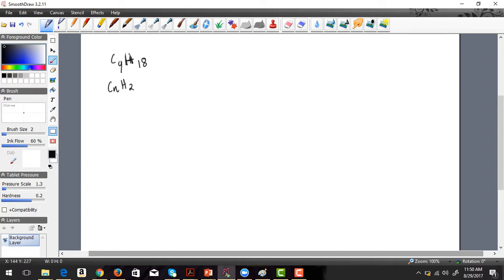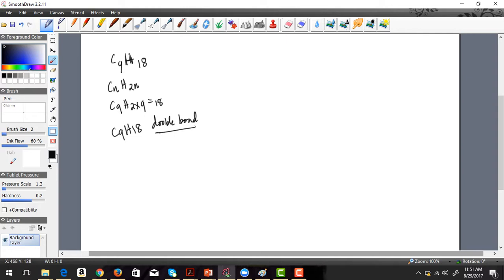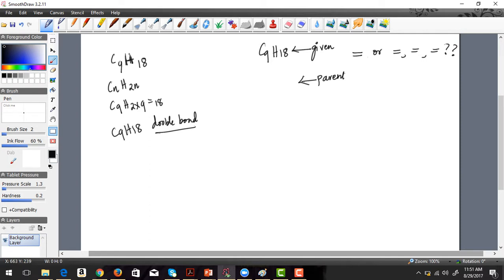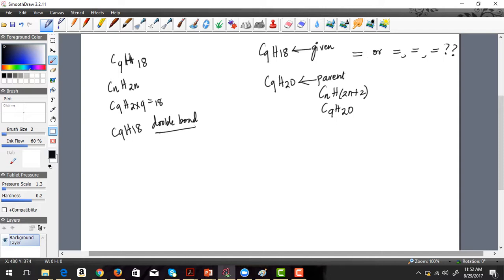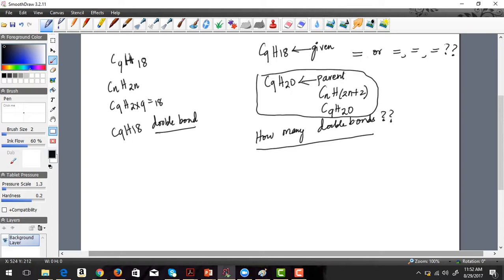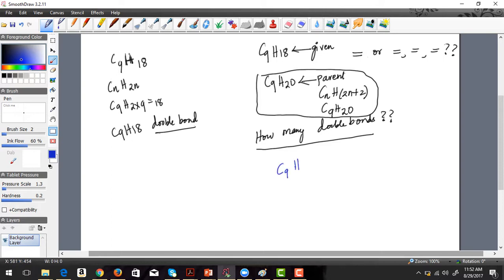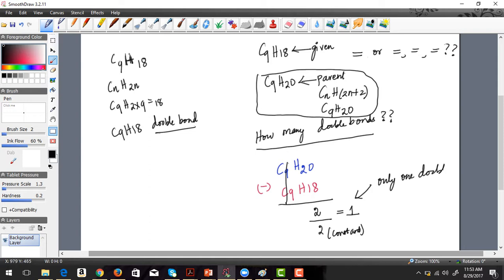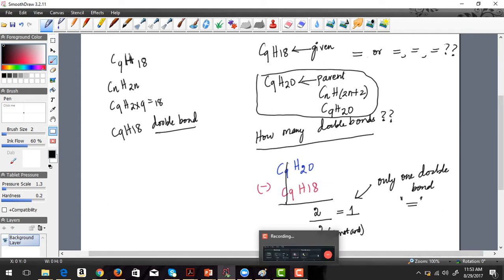Week 2 Video 5